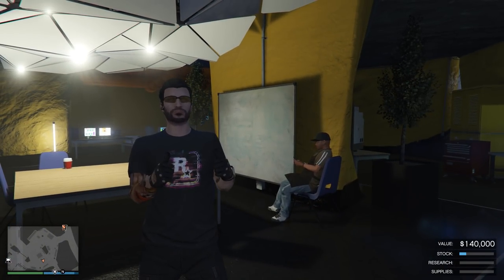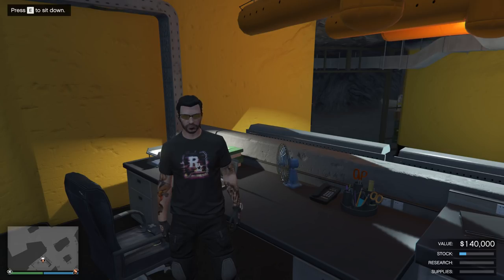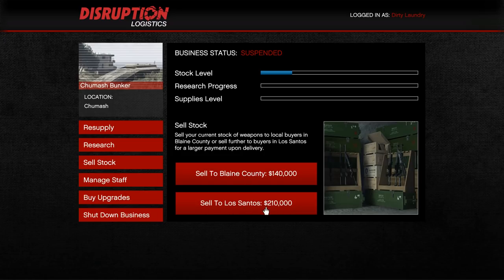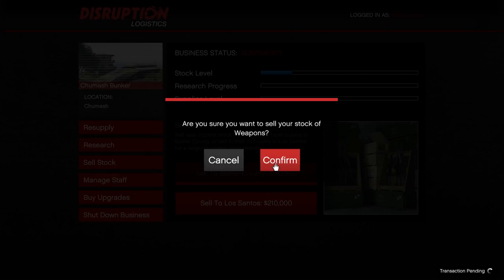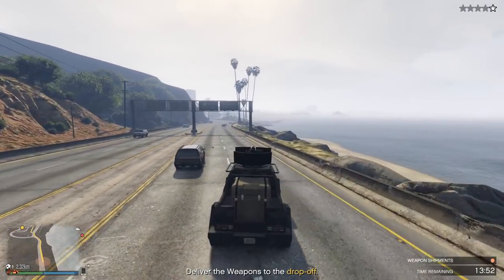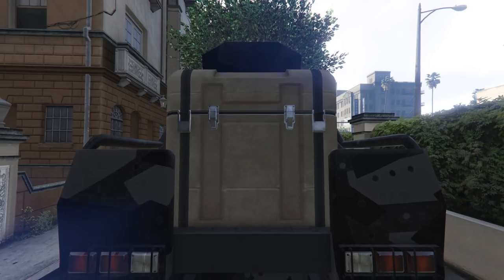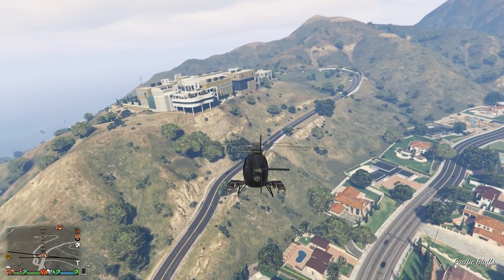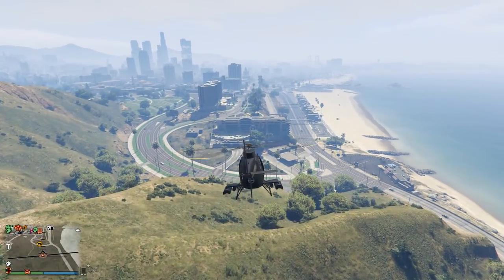E206 A Bunker Sell! Done Solo, By Insurgent! - Let's Play GTA 5 Online PC 60fps HD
Ep.206 A Simple Bunker Sell, By Insurgent Pickup, Done Solo Tutorial!

After buying our new Lago Zancudo Facility we need more money, lots & lots more! We've got an Avenger to buy! lol ;)
Recently we've also finally finished all of our Chumash bunker research projects! So now I'm back to running more of these Gunrunning product sell missions as we've talked about earlier in episode #175 here -

So I thought I'd show you all a nice easy sell, with us following our own advice from the earlier episode covering how to get only one vehicle so it can be done much easier for one player :)

Thanks again to you all, my "Odd Socks" out there, my wonderful "pile of odds"! :) See you all soon for the next episode!

This Video Series Is In An Episodic Order Best Watched Through My GTA Online Playlist

Gamers Rockstar Games YouTubeGaming youtubers Gaming TheMissingSock letsplay lets play guide tips tip advice DLC